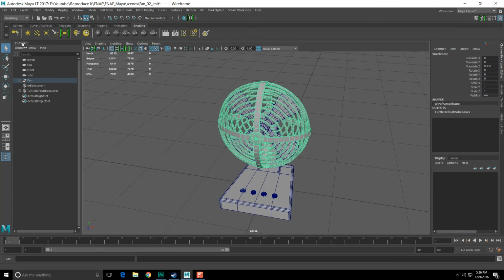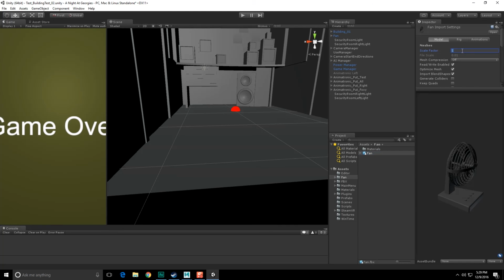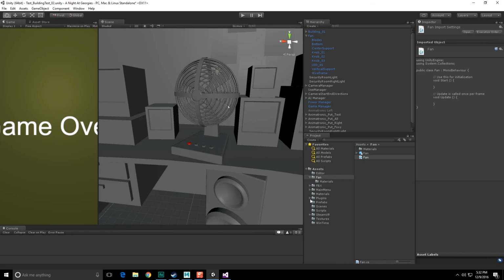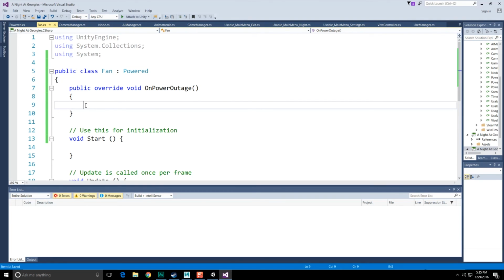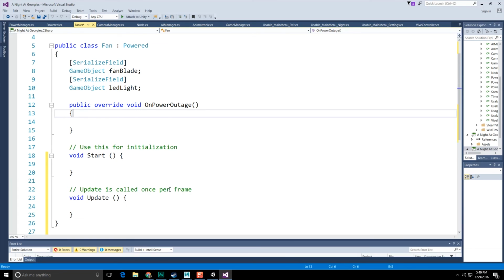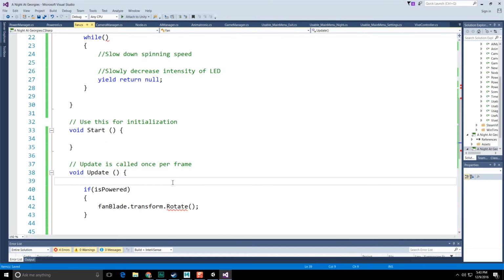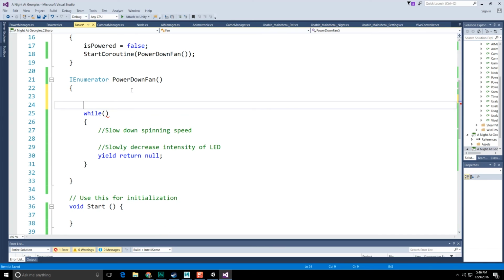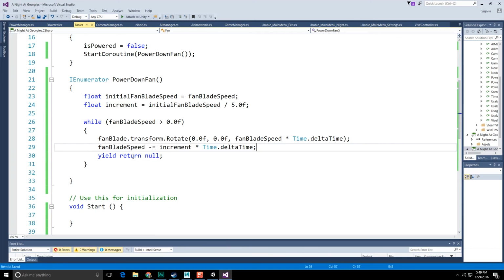FNAF in Unity + Vive - 61 - Fan in Unity 01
In this episode we bring the fan asset into unity and discuss how we will make it rotate and power down when the game is lost.